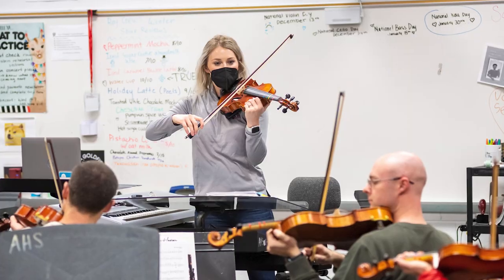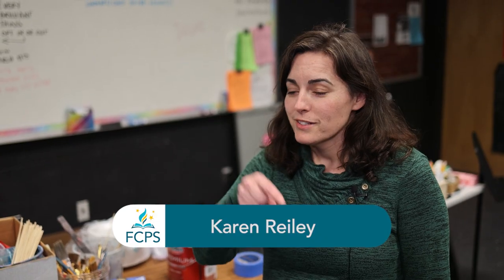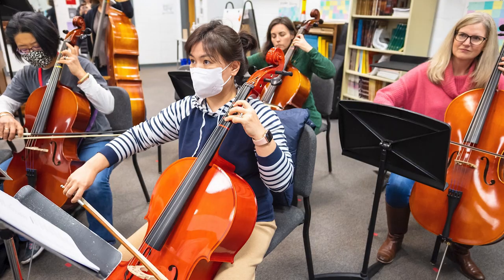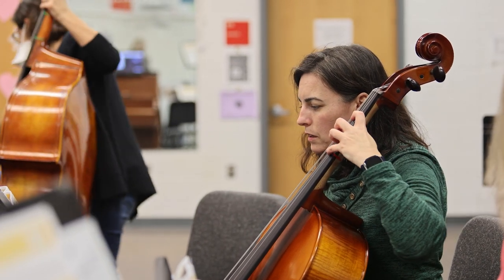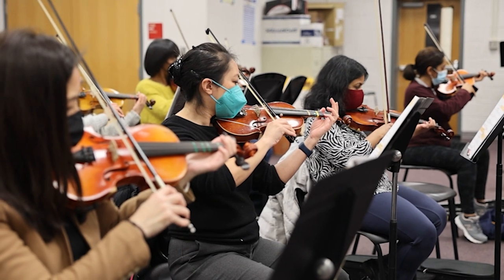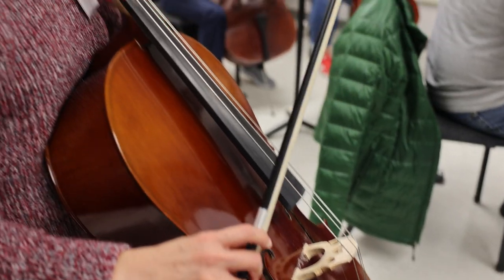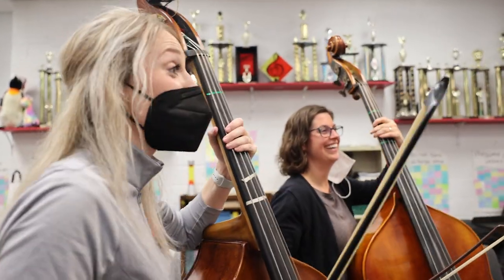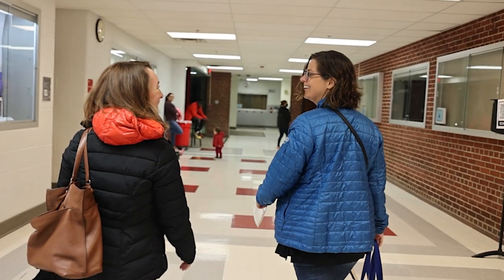It's Never Too Late: Parent Orchestra Teaches New Skills and Brings Families Closer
The Parent Orchestra is the brainchild of Annandale High School orchestra teacher Annie Ray, who started the group four years ago. It’s grown every year, and it’s now so popular there’s a waitlist to join. The idea is to give parents an experience that will help them relate to their children's musical school work and experience.